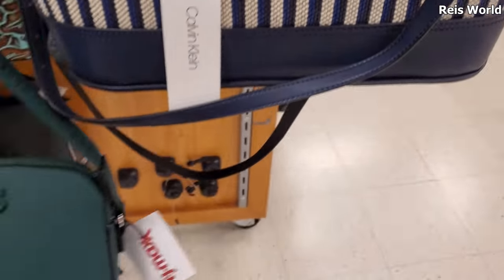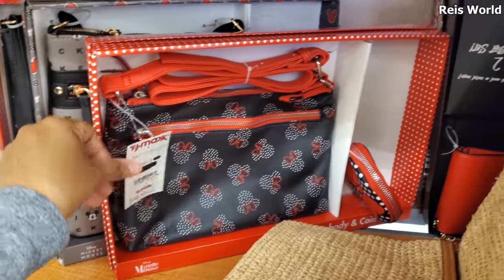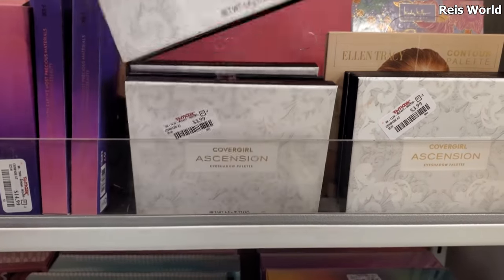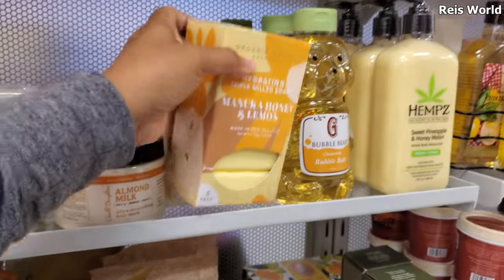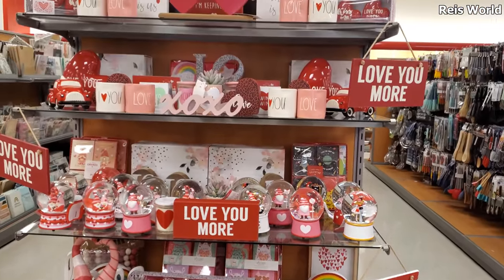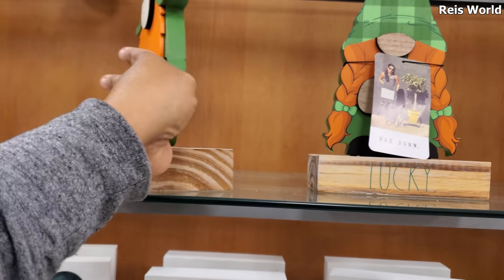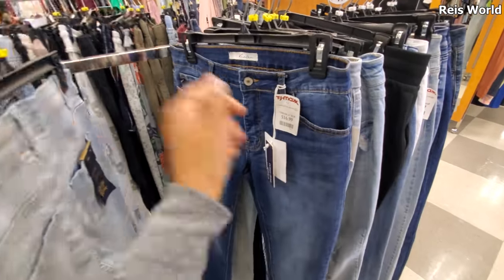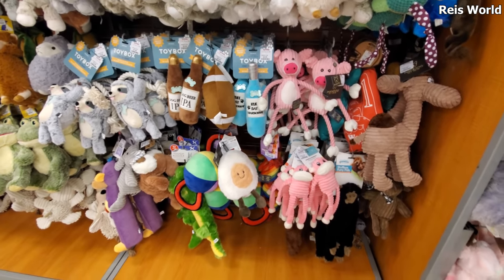TJ MAXX SHOPPING DESIGNER HANDBAGS AND MORE COME WITH ME WALKTHROUGH 2022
Kate Spade handbags, Love Moschino , Beauty, makeup, Disney finds, come shop with me, browse with me, Please always stay safe and BUCKLE UP!

FTC
THESE VIDEOS ARE NEVER SPONOSRED

Spring arrivels for the kitchen , decorations, Clothing, TJ Maxx 2022, TJ Maxx haul, TJ Maxx store, Please always stay safe and BUCKLE UP!
New at TJ Maxx, skincare, name brand skincare, Estee Lauder, Dr Jart, Vichy and more.

TJ Maxx shopping, shopping at TJ Maxx, TJ Maxx fashion, TJ Maxx haul, haul, makeup,
Reis world shopping channel, store walkthrough, fashion, style, style fashion vlog, womens tops, jeans

TJ Maxx 2022
tj maxx shopping
tj maxx store
tj maxx haul
tj maxx handbags
tj maxx purses
name brand
designer for less
haul
clothing
fashion
fashion tops
zapatos
compras
compraconmigo
dollar tree
homegoods
decor
vestido maxx
dress for less,
tj maxx designer